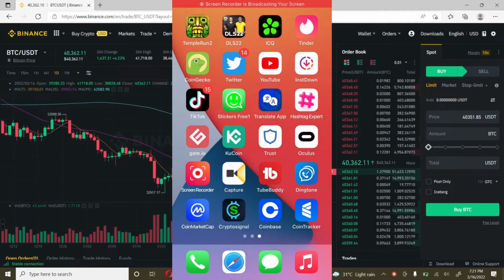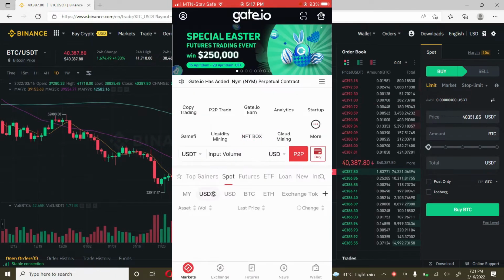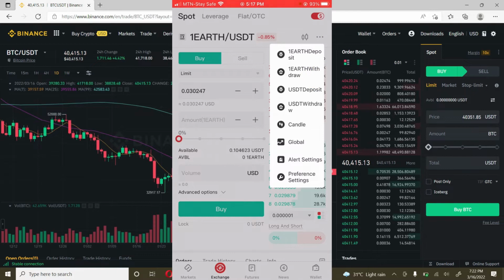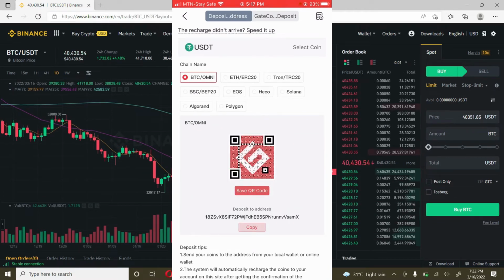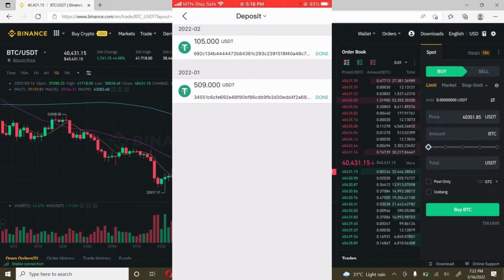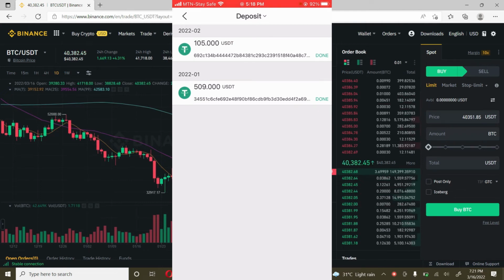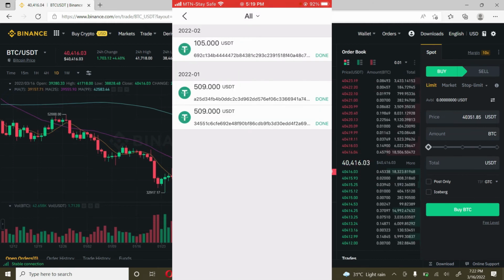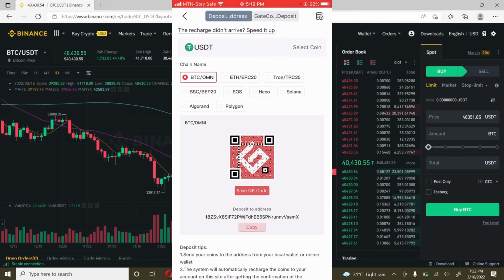How to Locate Gate.io Trade / Transaction History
This is in response to the questions that I've been asked by some Community members on how to locate the gate.io transaction and trade history.

Gate.io is a reliable and secure crypto exchange for trading and investing crypto. Gate.io is one of the biggest cryptocurrency exchanges in the world.

If you have any questions after watching my Gate io review, just ask me in the comments below and I'll do my best to help you out. Learn about Gate.io Basics - Simple beginner tutorial to Deposit, Withdraw and Trade! Gate.io

Sign up with my referal code and get 10% bonus of USDT